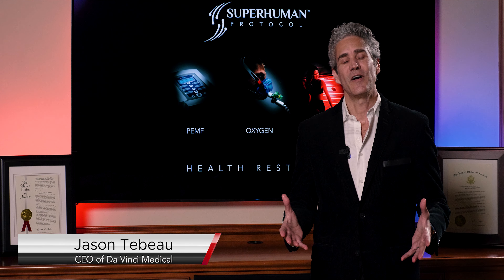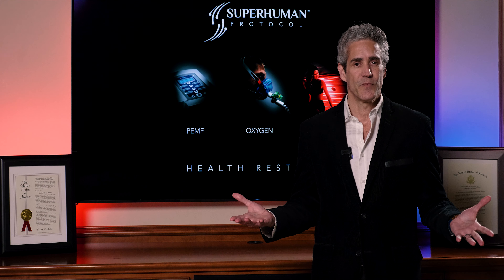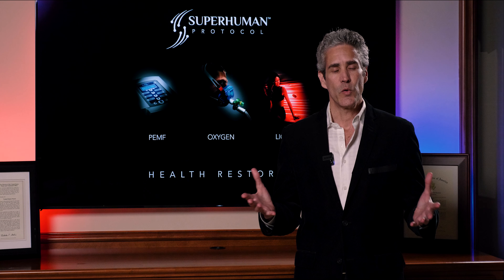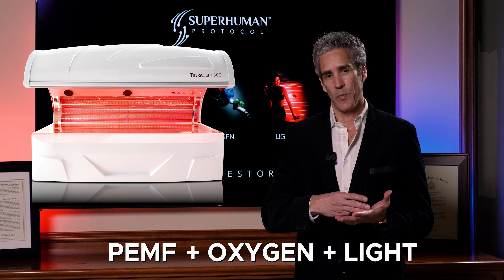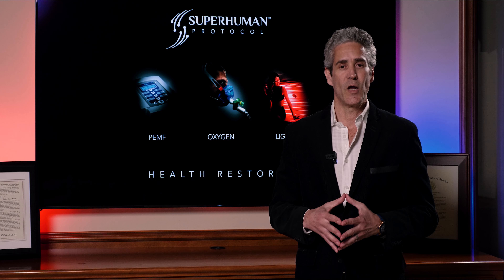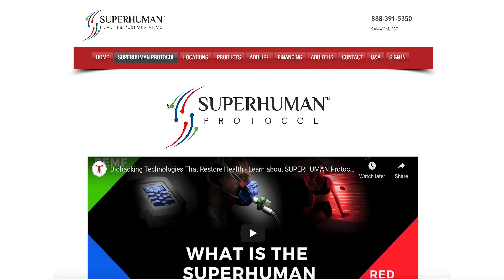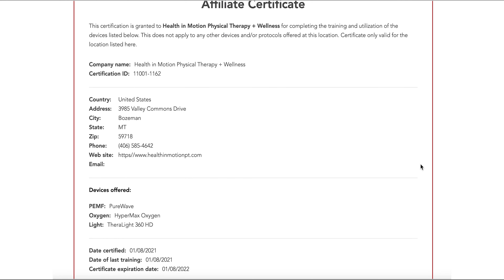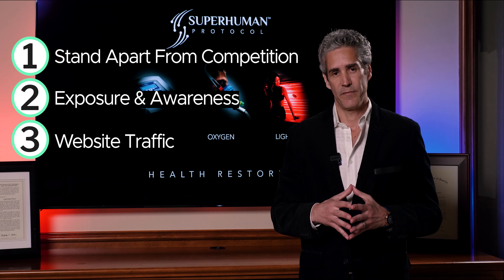Superhuman Protocol Certification - PEMF Therapy, HyperMax EWOT & Full Body Red Light Therapy.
Using PureWave PEMF, followed by Exercise With Oxygen Therapy, followed by TheraLight full body red light therapy, in that order, can restore order. These 3 devices include training which grants the Superhuman Protocol certification.